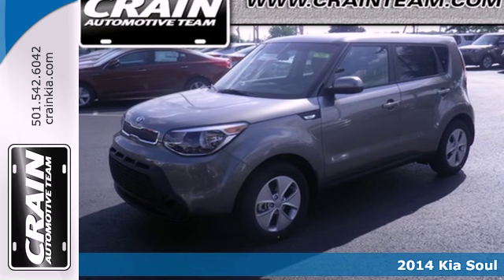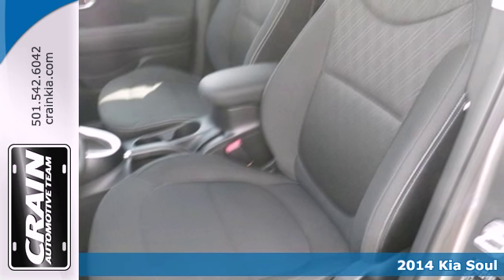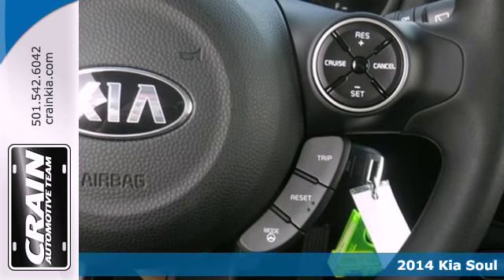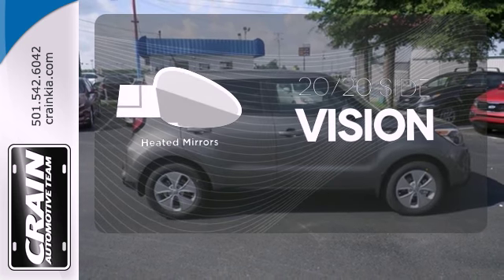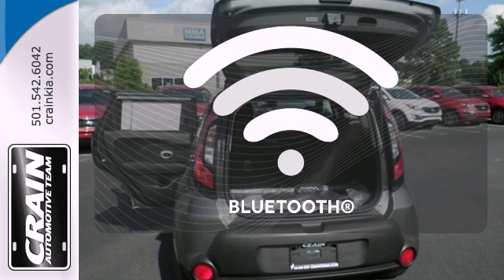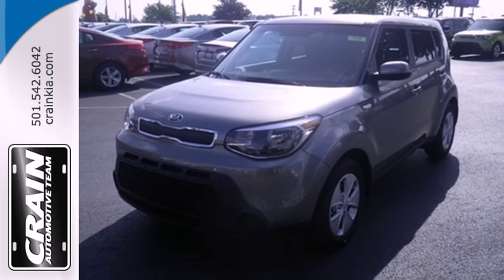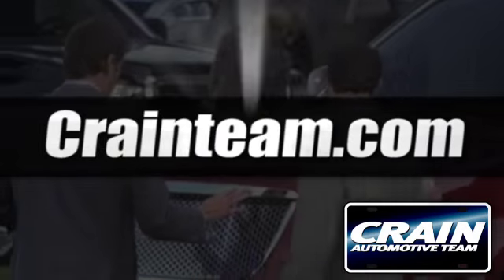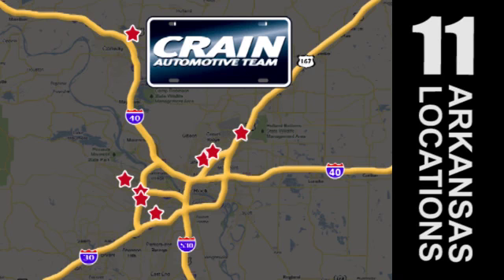2014 Kia Soul Sherwood AR Little Rock, AR 4KC7820 - SOLD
Year: 2014
Make: Kia
Model: Soul
Trim: BASE AUTO
Engine: 1.6L Gamma GDI I4 Engine
Transmission: Automatic
Color: Titanium Gray
Interior: Black
Stock #: 4KC7820

Address:
5830 Warden Rd